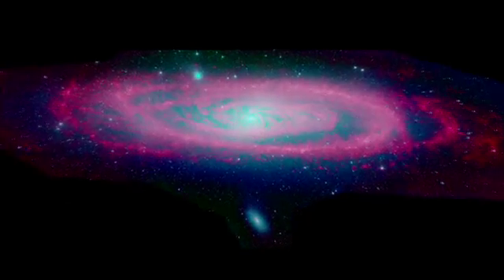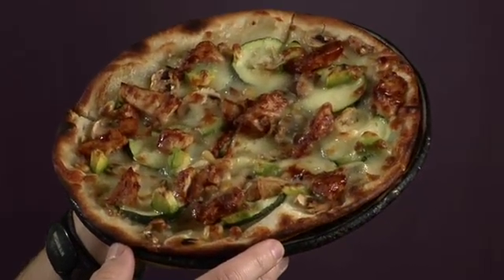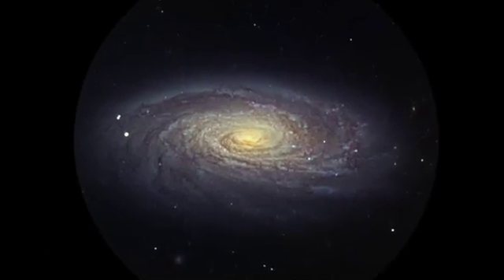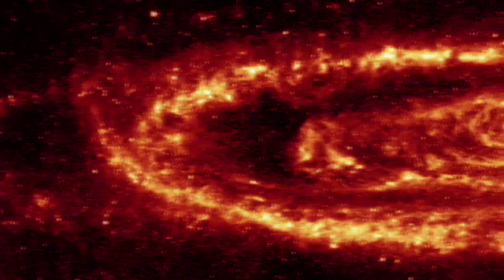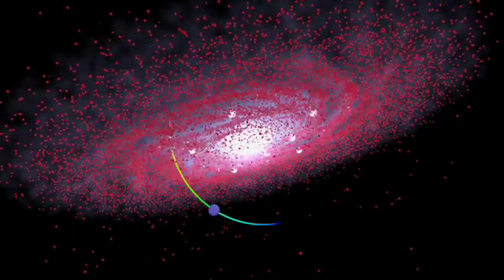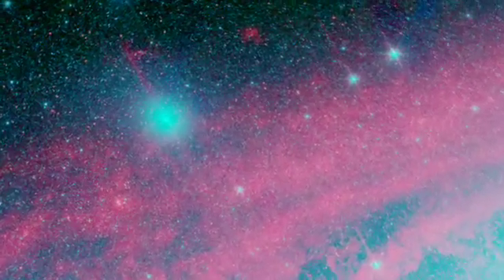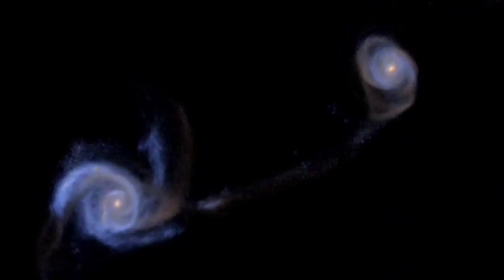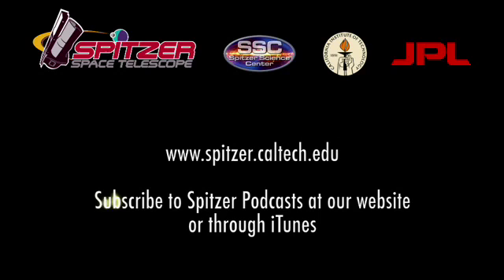Andromeda, Beauty and the Beast: Spitzer's Hidden Universe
In Greek Mythology, the Princess Andromeda was sacrificed to appease a sea monster's appetite. But astronomers are learning that the Andromeda Galaxy is less the spiral beauty and more the voracious beast.